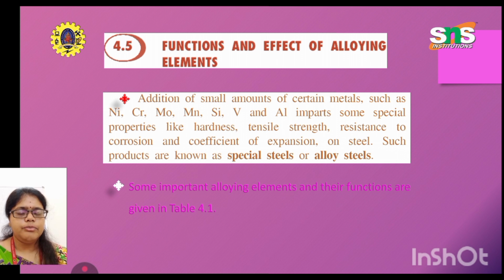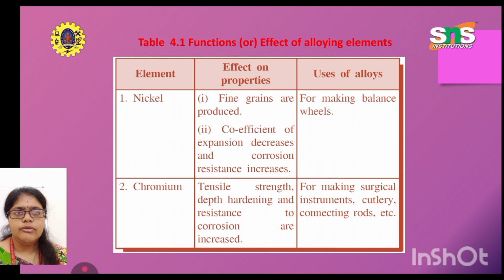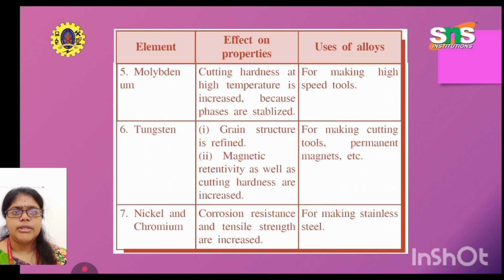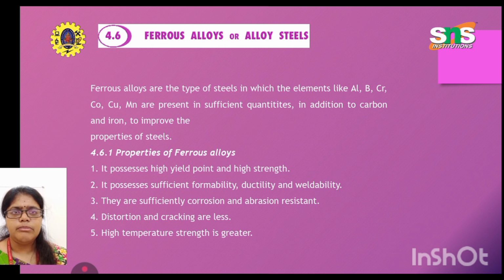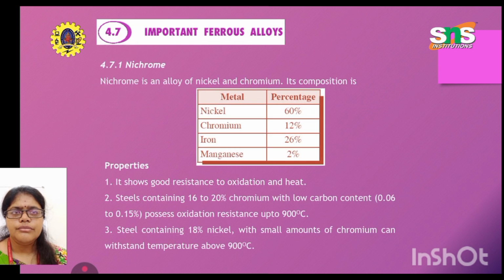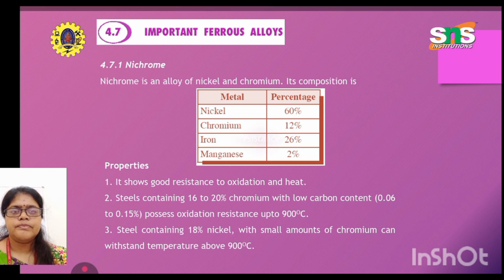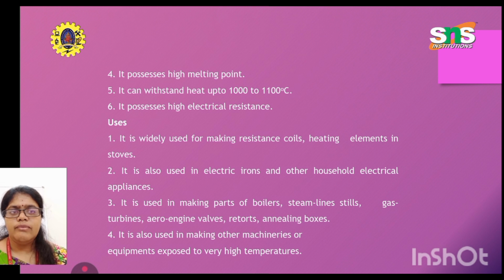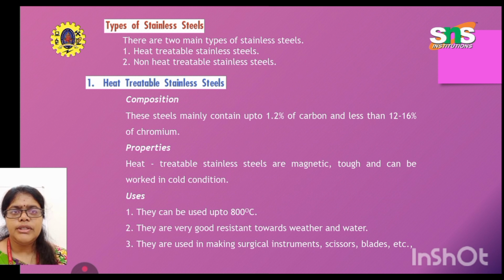Alloys Ferrous Alloys Engineering Chemistry/SNS College of Technology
Ferrous alloys are metal mixtures where iron (Fe) is the primary component. They are known for their strength, availability, and affordability, and can be shaped through casting. Steel, a common ferrous alloy, contains iron and a small percentage of carbon, while other elements are added to enhance specific properties like corrosion resistance or strength.